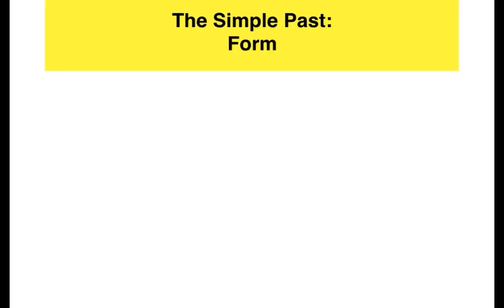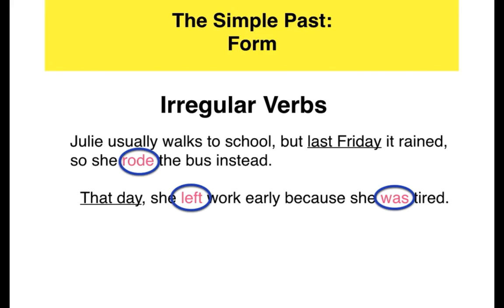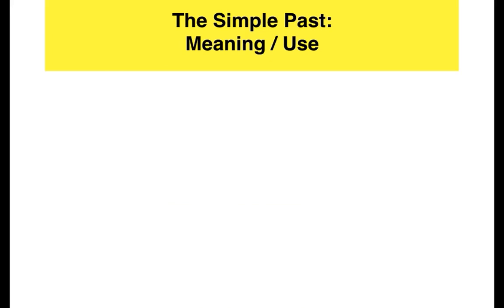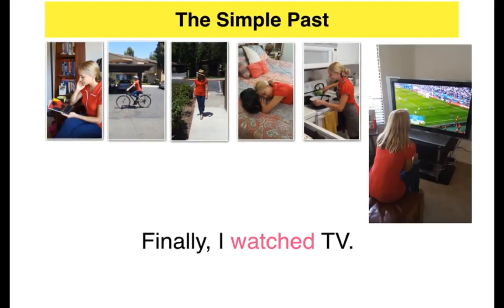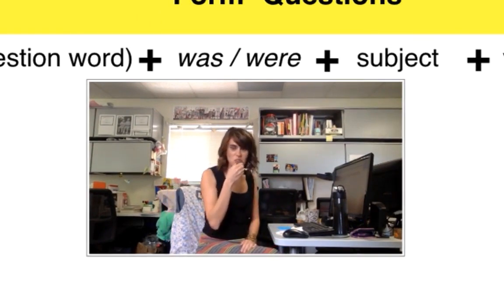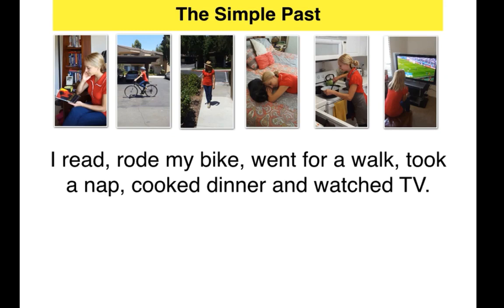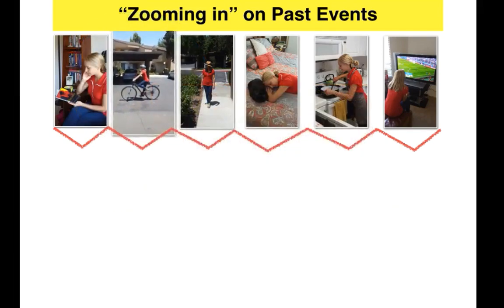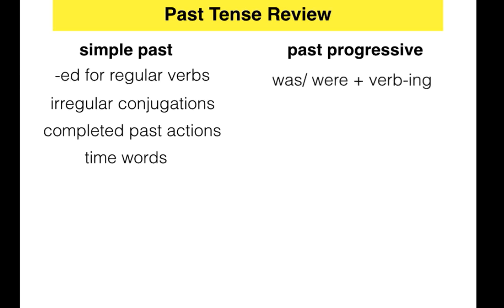Learn English: Advanced Grammar and Punctuation (course 1)| Verb Tenses and Passives | Past Tenses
This specialization follows our Learn English: Intermediate Grammar specialization and includes more advanced grammar concepts such as noun clauses and conditionals. You'll also learn how to blend verb tenses effectively and how to punctuate sentences correctly. This specialization is useful for non-native English speakers who want to improve their fluency or native speakers who want to improve their accuracy in using English for academic or professional purposes.
Boost your fluency and grasp advanced English grammar skills with this program, ideal for non-native speakers seeking accuracy or native speakers desiring improvement for academic or professional settings. Gain confidence with complex structures like noun clauses, conjunctions, and accurate sentence punctuation.
Advance your subject-matter expertise
Learn in-demand skills from university and industry experts
Master a subject or tool with hands-on projects
Develop a deep understanding of key concepts
Earn a career certificate from University of California, Irvine